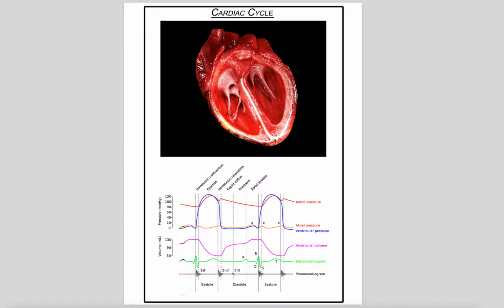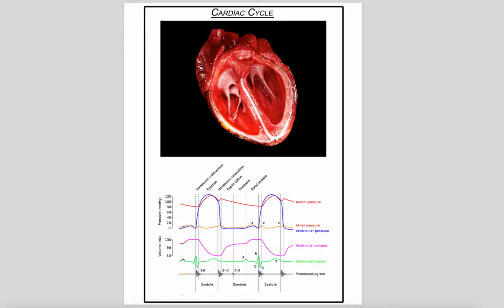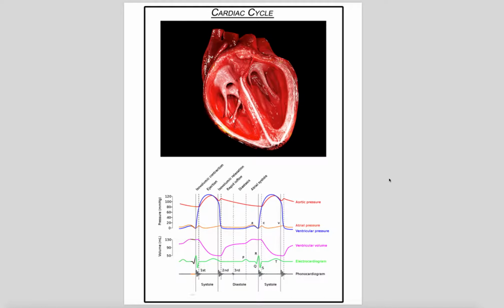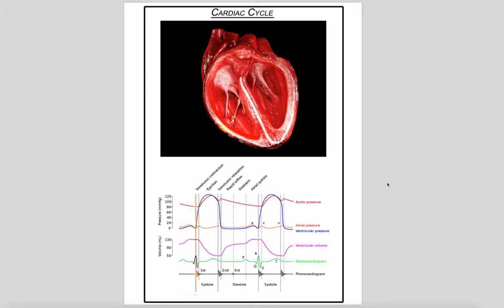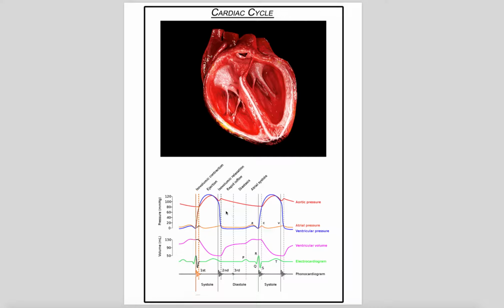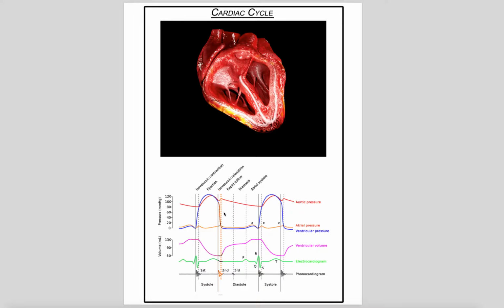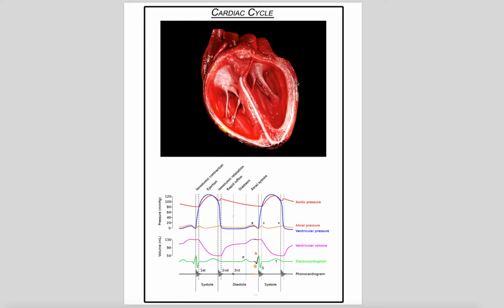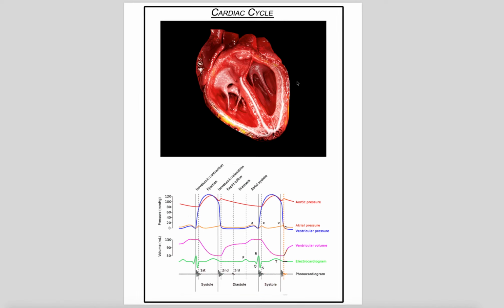BIO 105-Cardiac Cycle